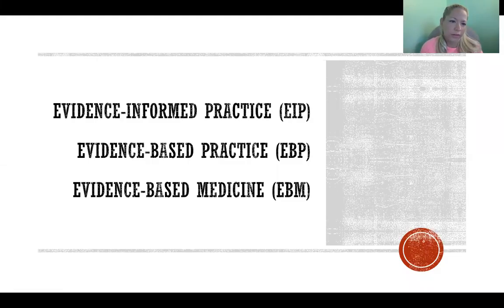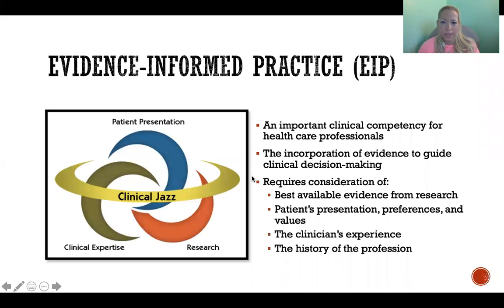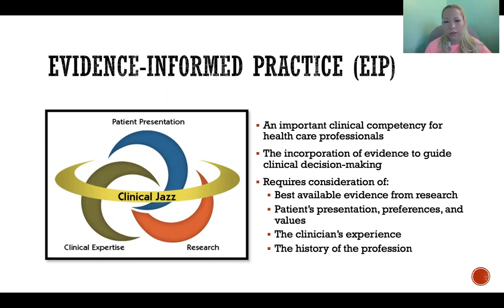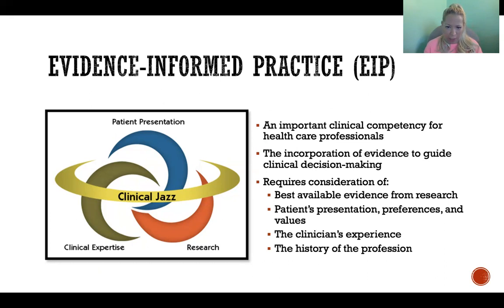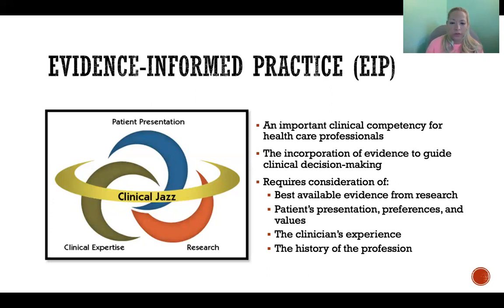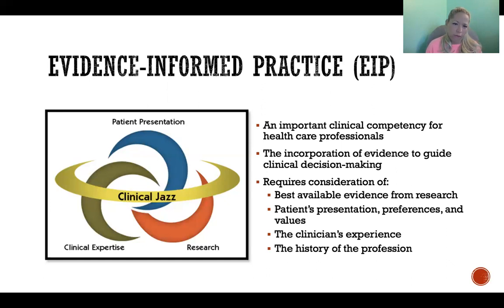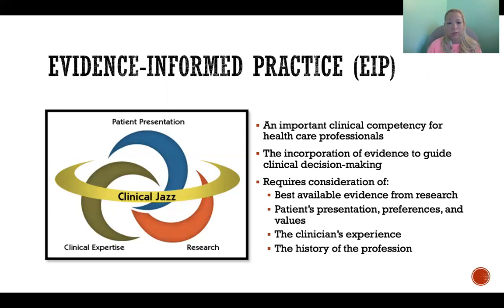Evidence-Informed Practice, Evidence-Based Practice, Evidence-Based Medicine